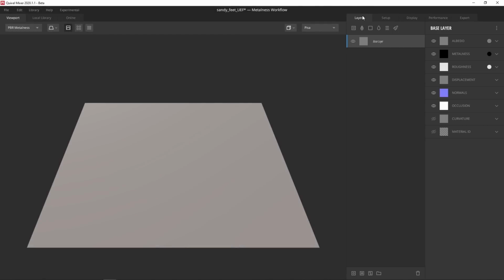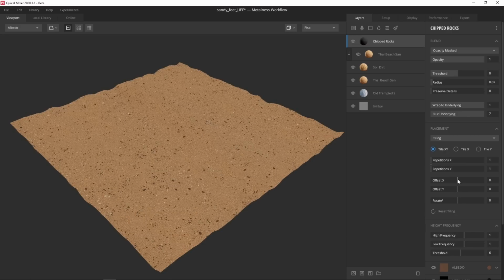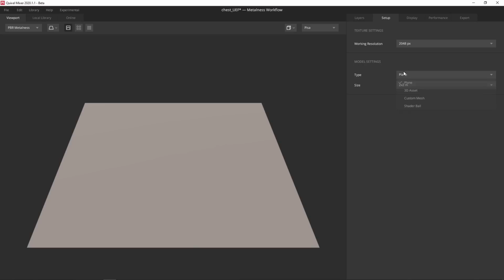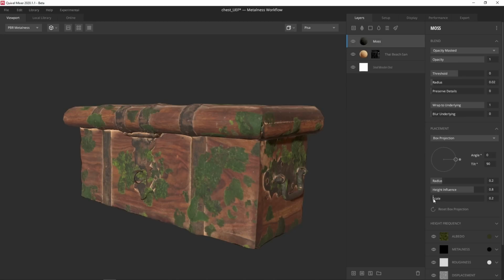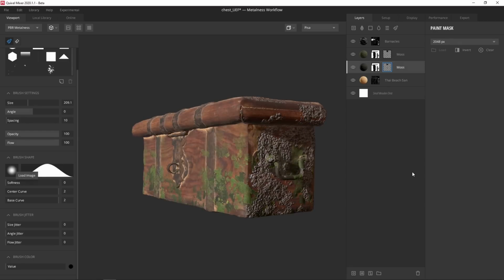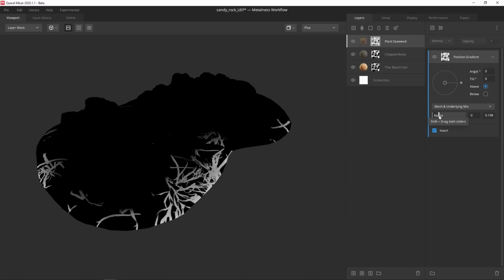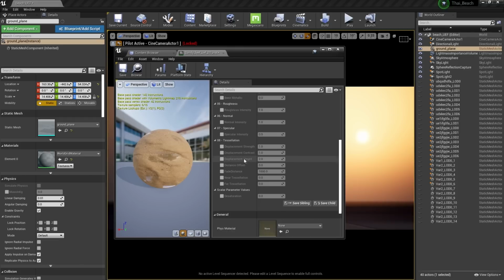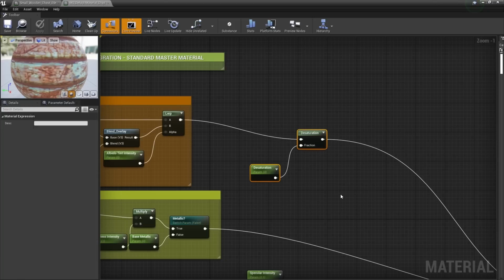Quixel Mixer Workflow and Applying Megascans in a Virtual World | Unreal Fest Online 2020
This session dives into some of the new features in Quixel Mixer 2020—a tool for mixing scans together to quickly create ultra- realistic tileable surfaces.

Epic’s Galen Davis offers a full rundown of the software, from how it fits into the Megascans ecosystem, all the way through to bringing content directly into Unreal Engine.

Great for: environment artists and world builders.